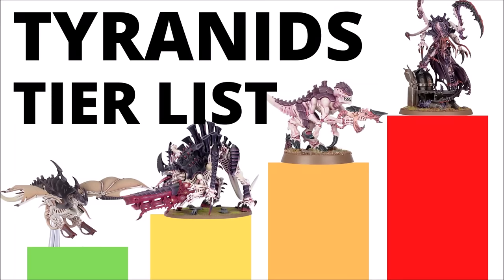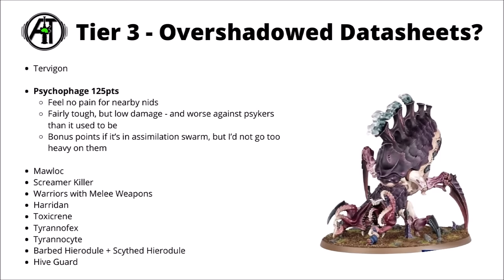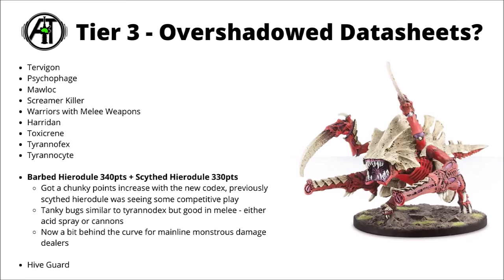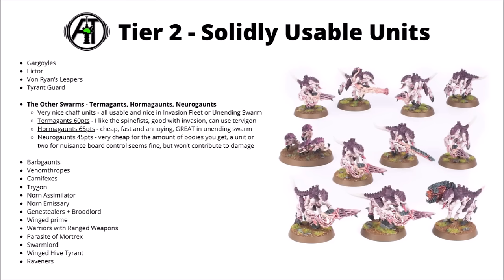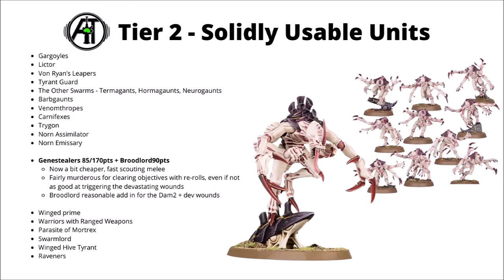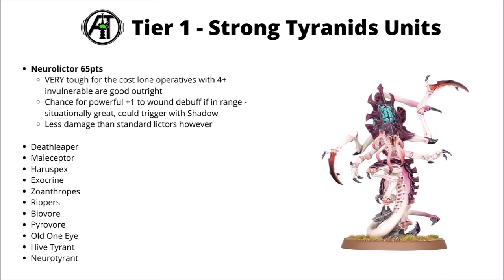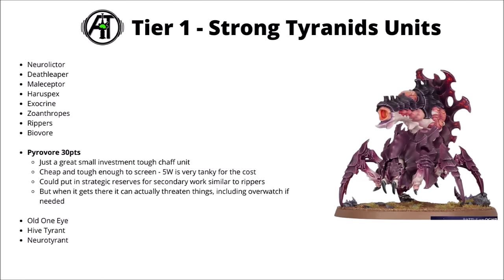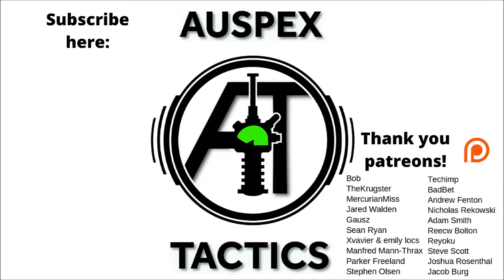Codex Tyranids Unit Tier List in Warhammer 40K 10th Edition - Strongest + Weakest Tyranid Datasheets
Let's talk through some of the best and worst alien bugs in the army with a look through the units from Codex Tyranids in 10th edition 40K

0:00 Intro
1:48 Tier 4
4:14 Tier 3
12:00 Tier 2
25:53 Tier 1
35:58 Outro